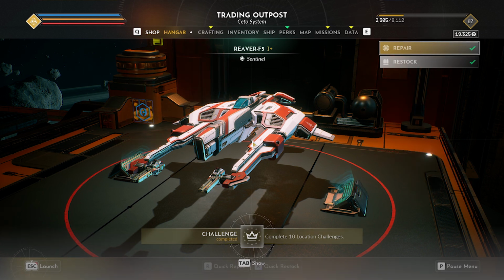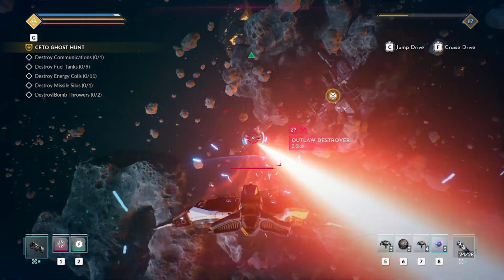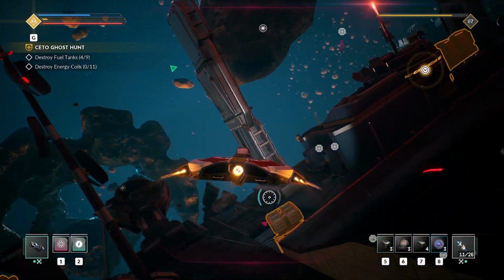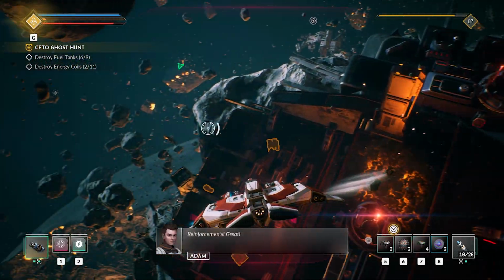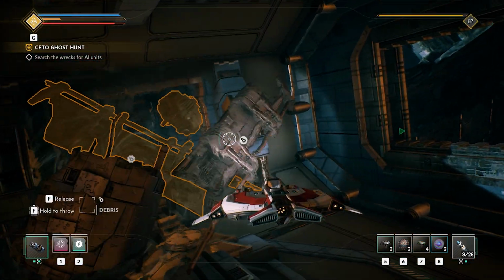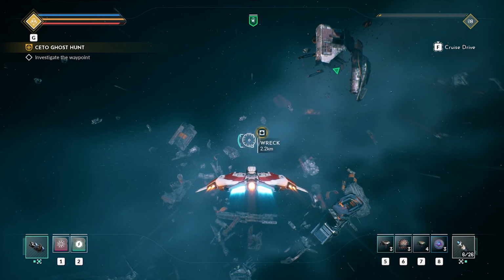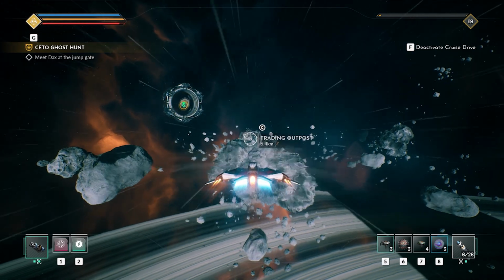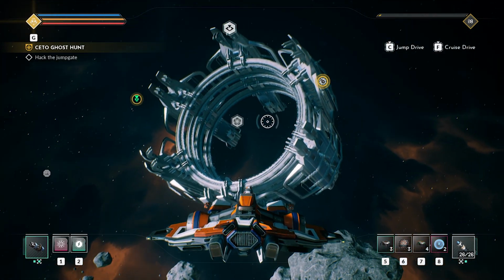Shattered Planet | EVERSPACE 2 | Freelancer Spiritual Successor | Part 10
My favourite space game was Freelancer way back when... in the years since I've looked for a game that could scratch that itch, and it looks like it's finally here! Everspace 2 is very different to its predecessor - the roguelike structure is gone in favour of a full storyline, quests and a whole galaxy to explore. Let's play Everspace 2!